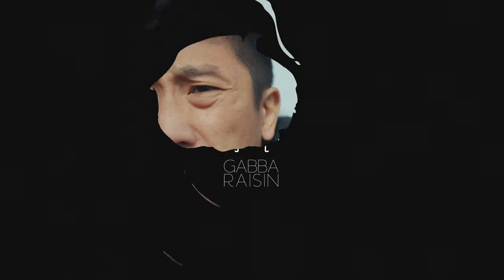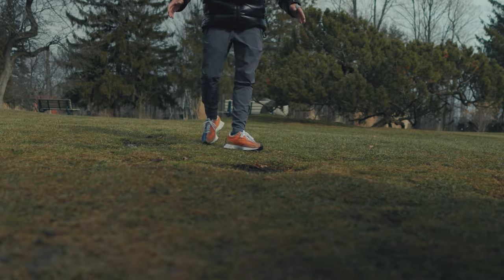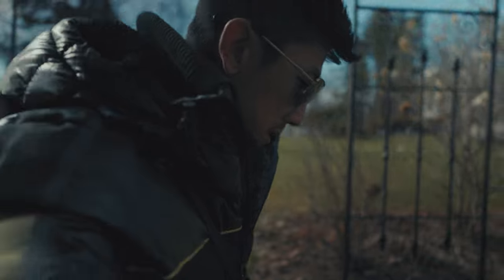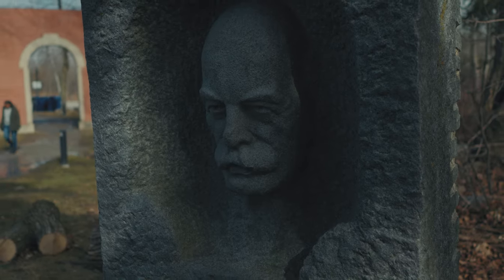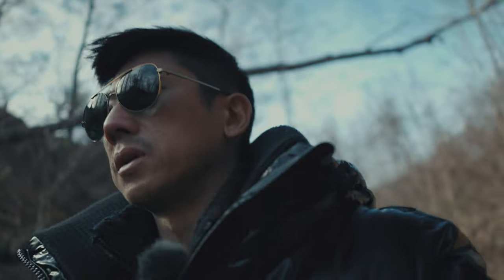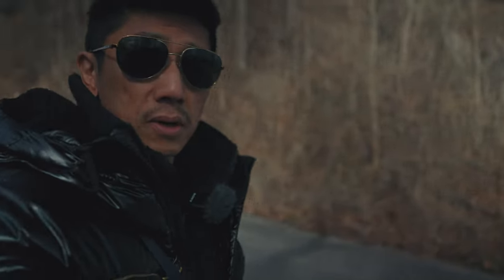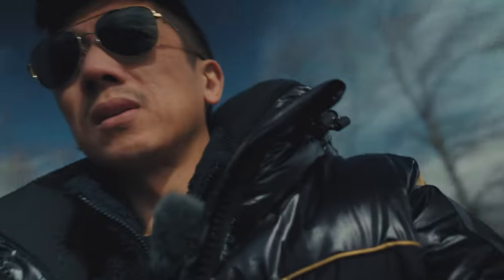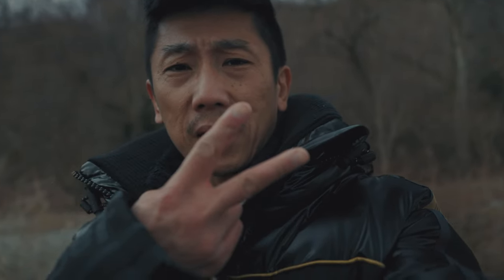Run and Gun with the FX30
Nothing special about this video. Just vlogging :) Thanks for stopping by.